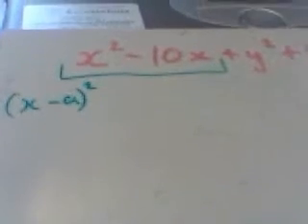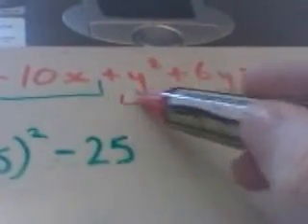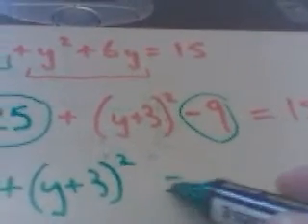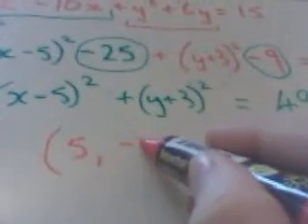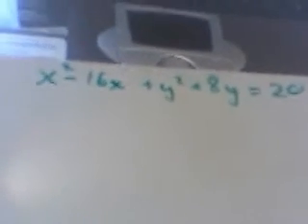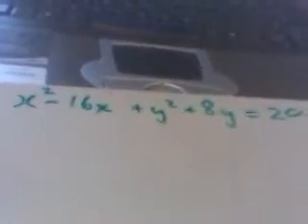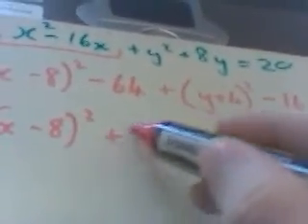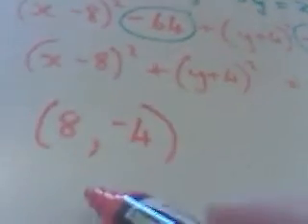Equation of a circle 3 LW 2011